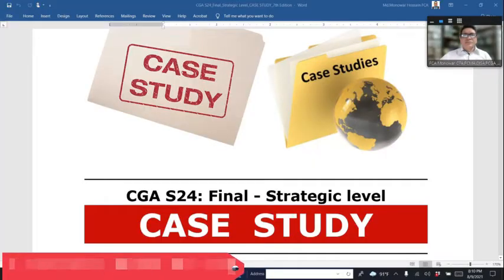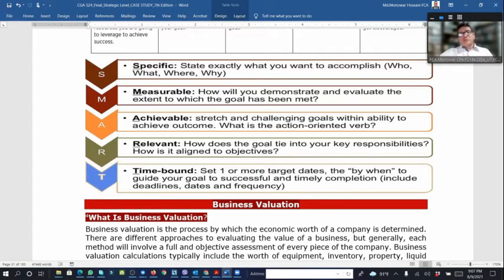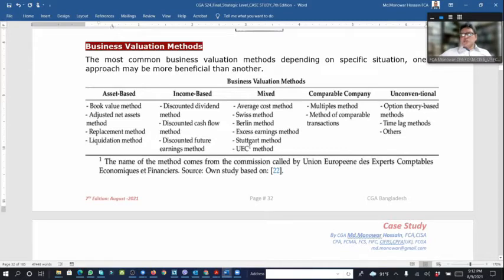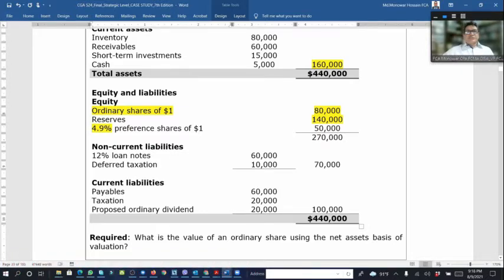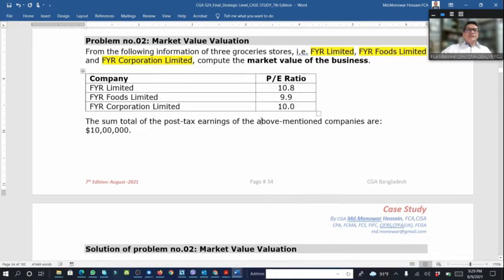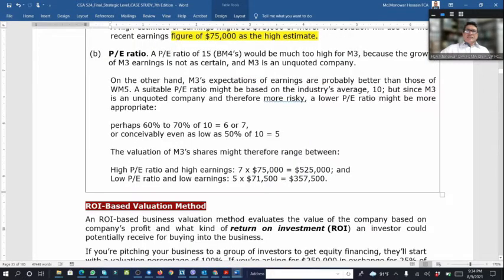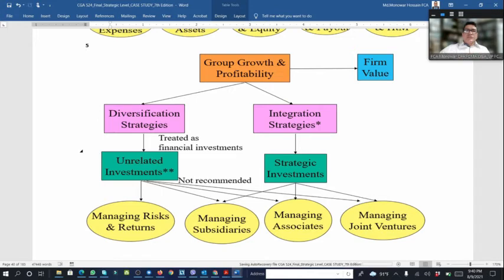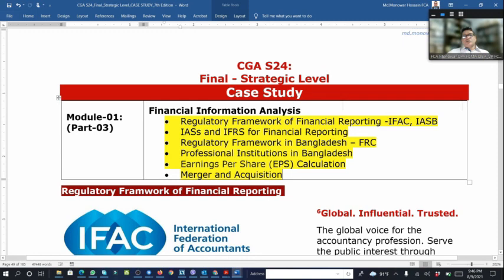Business Case Study:Module-01(Part-3)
[By Visiting Professor, Md.Monowar Hossain FCA,FCMA,CISA,
CPA,FCS,CPFA(UK),CIFRS,FCGA,DCS,MBA]
CGA Bangladesh
S24: Case Study
Module-01: Financial Information Analysis (Part-3)